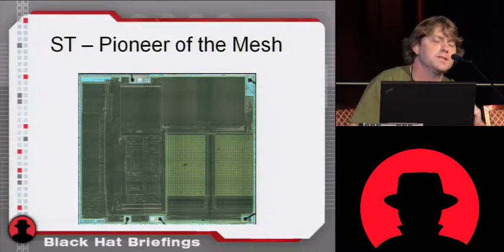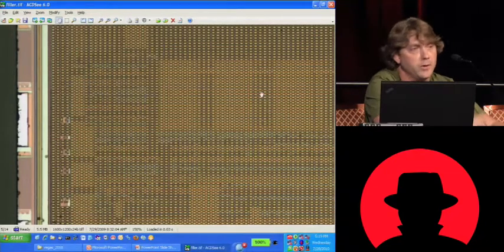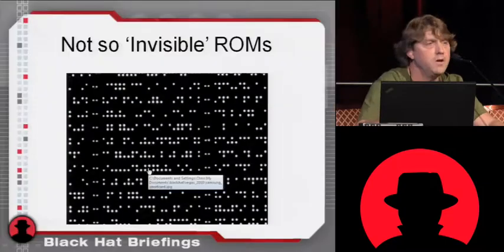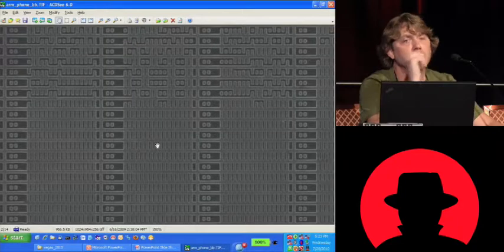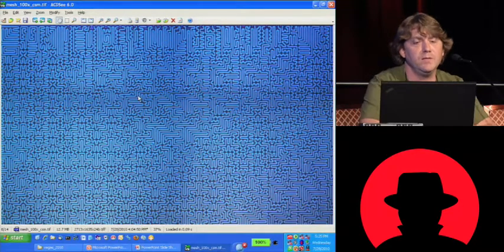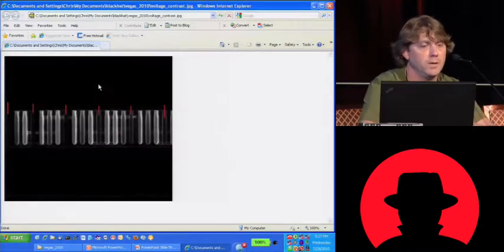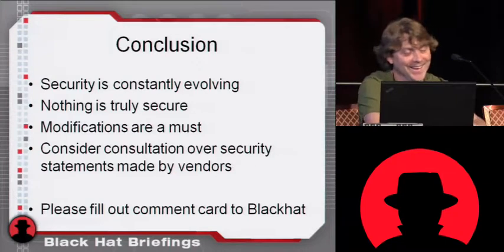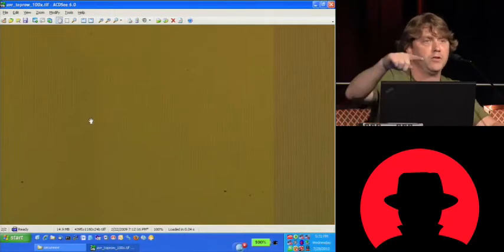Black Hat USA 2010: Semiconductor Security Awareness, Today and Yesterday 3/6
Speaker: Chris Tarnovsky

Walk through various countermeasures that have been found and overcome in various devices. Will include currently not-hacked-to-date devices from Satellite TV (DTV/Dish Network). To include a walk through the latest security layers put in place on today's technology. Will also discuss commonly found devices to consumers like AVR8, AVR32, MSP430F, PIC, etc.